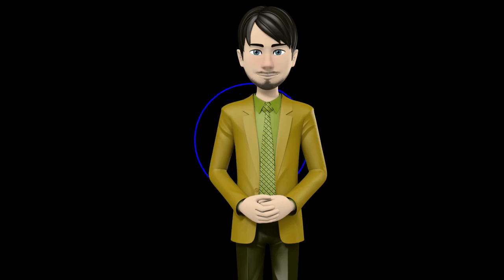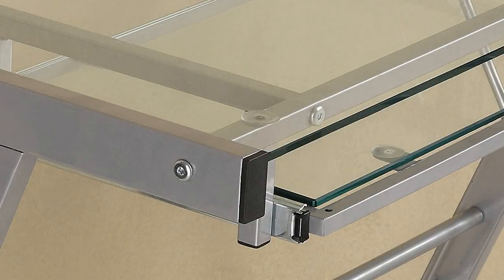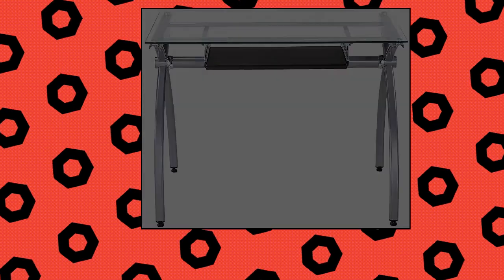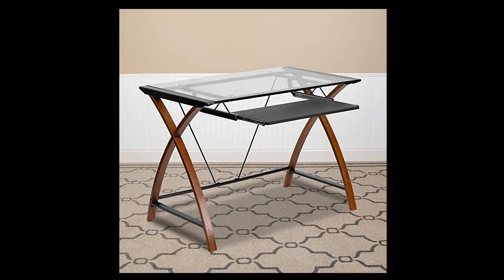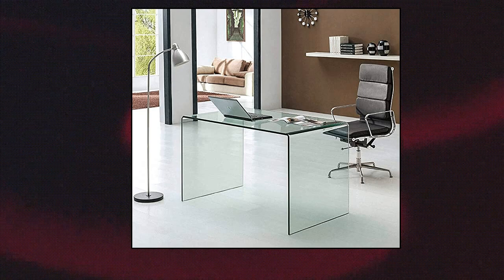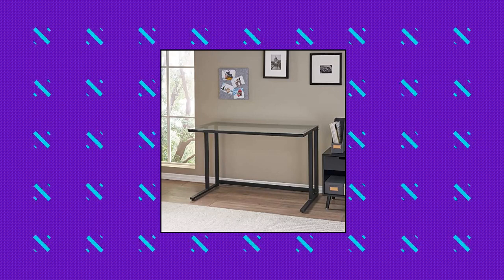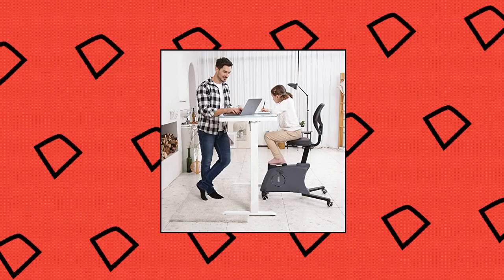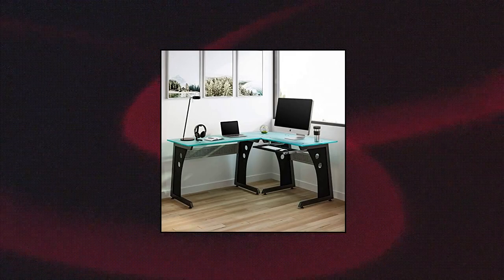top 10 glass computer desks to buy on amazon Sep 2021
Walker Edison Modern Metal and Glass Laptop Computer Writing Gaming Gamer Command Center Desk Home Office

Techni Mobili Contempo Glass Top Computer Desk with Pull Out Keyboard Panel

Flash Furniture Glass Computer Desk with Pull-Out Keyboard Tray and Crisscross Frame

Neos Modern Furniture Bent Glass Computer Desk Contemporary Rectangular Shaped PC Laptop Workstation Study Table Home Office Writing for Small Spaces

Christopher Knight Home Eghan Tempered Glass Computer Desk
undefined

Tempered Glass L Shape Corner Desk With Pull Out Keybaord Panel. Color: Clear

Flexispot Glass Standing Desk with Drawers Comhar 48 x 24 Inch Electric Height Adjustable Desk White Home Office Computer Table with USB Charged

Techni Mobili Deluxe Tempered Frosted Glass L Shaped Corner Desk With Pull Out Keyboard

Walker Edison Modern Metal and Glass Laptop Computer Writing Gaming Gamer Command Center Desk Home Office Price :: $66.04 -- check Links For updated Price Has a Sales Rank Of - 158 in Home Office Desks Lowest Price On Amazon  $39.90 -- check Links For updated Prices   has a users Rating   $4.6 out of 5  stars Number of user reviews   $11,607 ratings

Glass Top Writing Desk Price ::  -- check Links For updated Price Has a Sales Rank Of - 405 in Home Office Desks Lowest Price On Amazon   -- check Links For updated Prices   has a users Rating   $4.8 out of 5  stars Number of user reviews   $441 ratings

Techni Mobili Contempo Glass Top Computer Desk with Pull Out Keyboard Panel Price :: $154.99 -- check Links For updated Price Has a Sales Rank Of - 1,797 in Home Office Desks Lowest Price On Amazon  $71.31 -- check Links For updated Prices   has a users Rating   $4.7 out of 5  stars Number of user reviews   $381 ratings

Flash Furniture Glass Computer Desk with Pull-Out Keyboard Tray and Crisscross Frame Price :: $127.56 -- check Links For updated Price Has a Sales Rank Of - 572 in Home Office Desks Lowest Price On Amazon  $85.48 -- check Links For updated Prices   has a users Rating   $4.3 out of 5  stars Number of user reviews   $1,285 ratings

Christopher Knight Home Fiske Glass Office Computer Desk Price :: $207.99 -- check Links For updated Price Has a Sales Rank Of - 2,031 in Home Office Desks Lowest Price On Amazon  $207.99 -- check Links For updated Prices   has a users Rating   $4.8 out of 5  stars Number of user reviews   $72 ratings

Neos Modern Furniture Bent Glass Computer Desk Contemporary Rectangular Shaped PC Laptop Workstation Study Table Home Office Writing for Small Spaces Price :: $689.00 -- check Links For updated Price Has a Sales Rank Of - 1,612 in Home Office Desks Lowest Price On Amazon   -- check Links For updated Prices   has a users Rating   $4.9 out of 5  stars Number of user reviews   $69 ratings

Christopher Knight Home Eghan Tempered Glass Computer Desk Price :: $188.99 -- check Links For updated Price Has a Sales Rank Of - 1,318 in Home Office Desks Lowest Price On Amazon  $188.99 -- check Links For updated Prices   has a users Rating   $4.6 out of 5  stars Number of user reviews   $194 ratings

Tempered Glass L Shape Corner Desk With Pull Out Keybaord Panel. Color: Clear Price :: $129.98 -- check Links For updated Price Has a Sales Rank Of - 519 in Home Office Desks Lowest Price On Amazon  $129.98 -- check Links For updated Prices   has a users Rating   $4.7 out of 5  stars Number of user reviews   $536 ratings

Flexispot Glass Standing Desk with Drawers Comhar 48 x 24 Inch Electric Height Adjustable Desk White Home Office Computer Table with USB Charged Price :: $429.99 -- check Links For updated Price Has a Sales Rank Of - 105 in Home Office Desks Lowest Price On Amazon   -- check Links For updated Prices   has a users Rating   $4.6 out of 5  stars Number of user reviews   $360 ratings

Techni Mobili Deluxe Tempered Frosted Glass L Shaped Corner Desk With Pull Out Keyboard Price ::  -- check Links For updated Price Has a Sales Rank Of - 2,195 in Home Office Desks Lowest Price On Amazon  $293.47 -- check Links For updated Prices   has a users Rating   $4.5 out of 5  stars Number of user reviews   $329 ratings

glass computer desks,
l shaped glass desk,
glass desks ikea,
gla